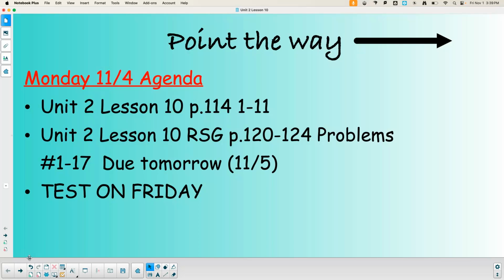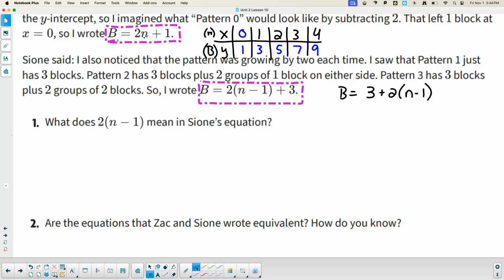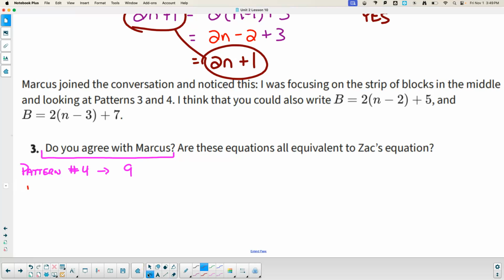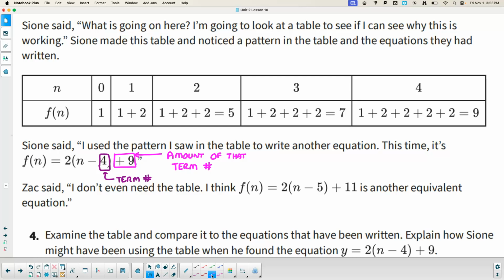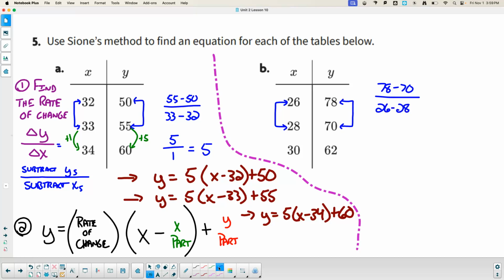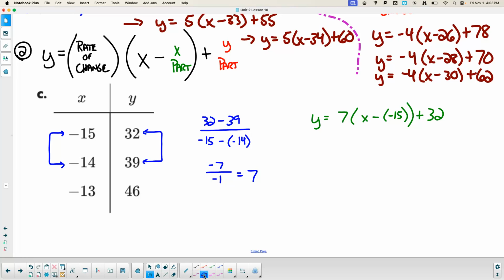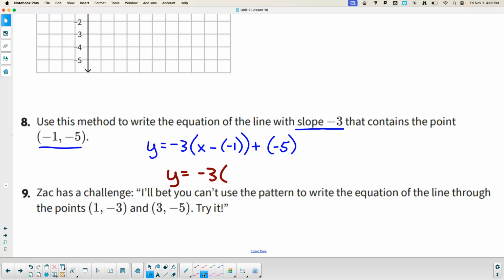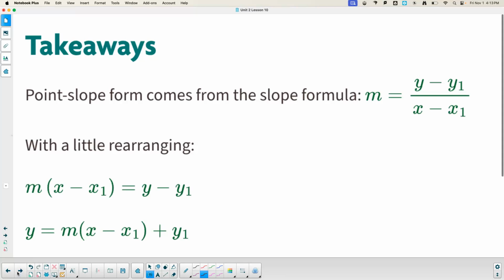Math I - Nov. 4th